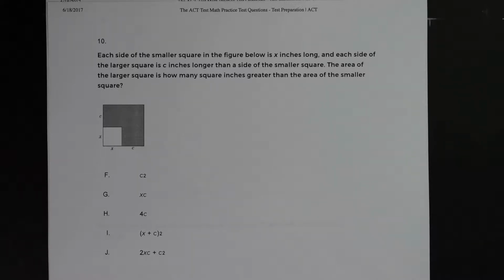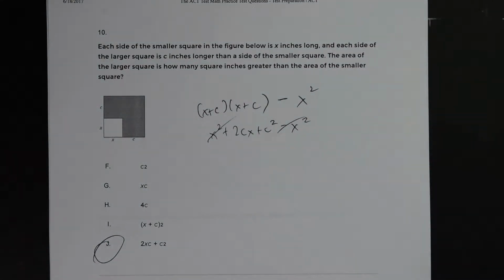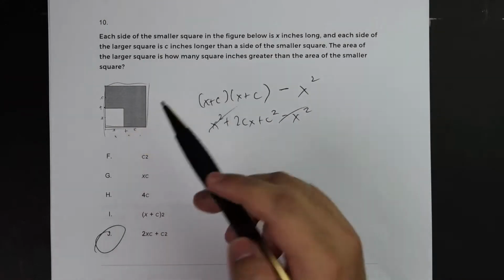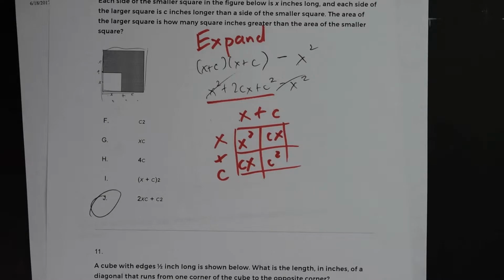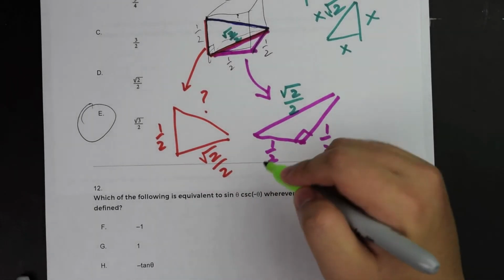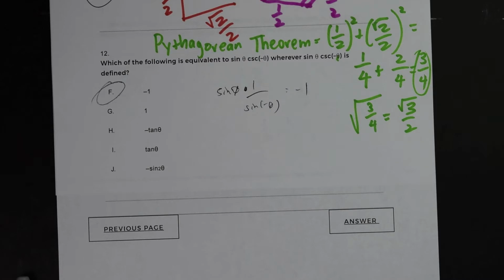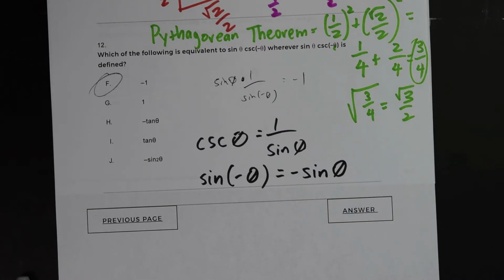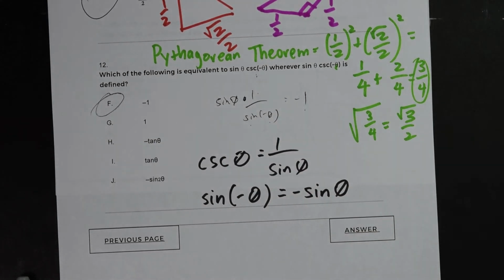ACT Online Practice Exam 5 Math (Problem #10 - 12)